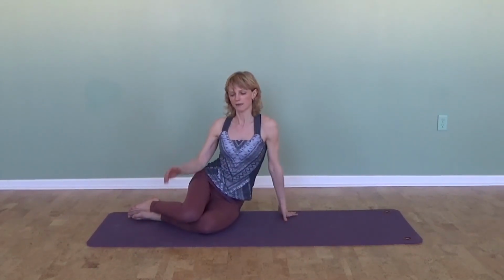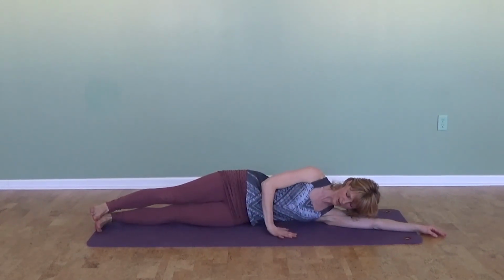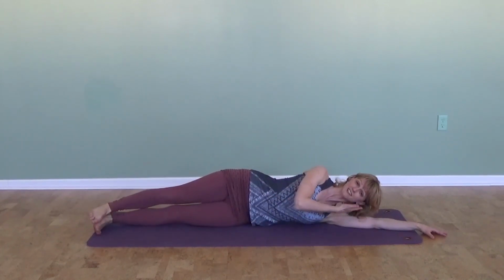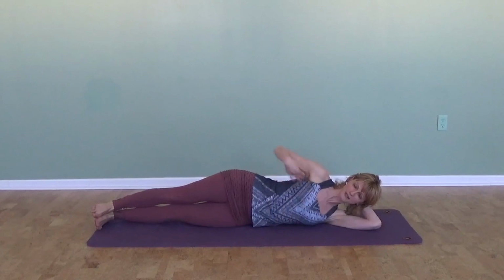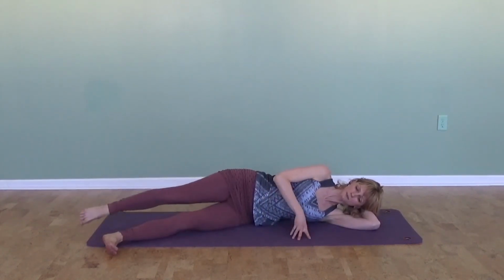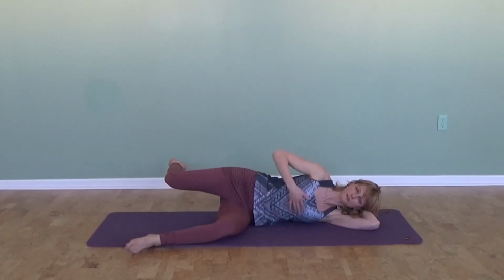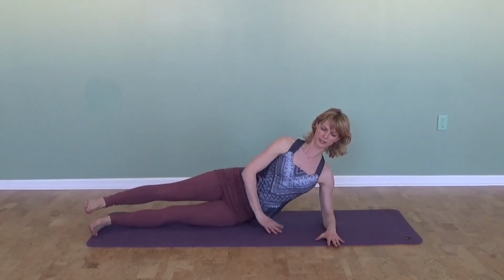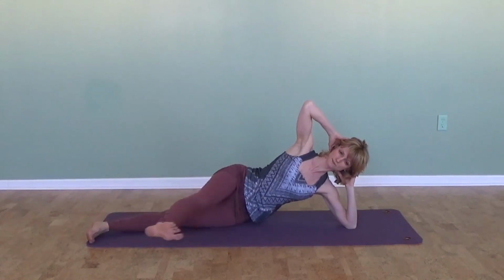Side Kicks Series | Part 1 Bottom Leg Variations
The Side Kick Series is a set of traditional Pilates exercises that improve core stability, spine stability, and hip strength. There are many different versions of it out there. In today's video, I'd like to explain how and why they are different from one another.

To dive even deeper into this subject, I have a companion article on my website.

to check out a library of Pilates exercises described in full detail and our blog to inspire your teaching or self-practice.

Pilates Encyclopedia was created by me, Mara Sievers, NCPT, to help Pilates teachers create financially and spiritually rewarding Pilates careers without burning out.

Mara Sievers and Pilates Encyclopedia LLC strongly recommend that you consult with your physician before beginning any exercise program.

You should understand that when participating in any exercise or exercise program, there is the possibility of physical injury. If you engage in this exercise or exercise program, you agree that you do so at your own risk, are voluntarily participating in these activities, assume all risk of injury to yourself, and agree to release and discharge Mara Sievers and Pilates Encyclopedia LLC from any and all claims or causes of action, known or unknown, arising out of Pilates Encyclopedia LLC negligence.

All opinions about products or services expressed in this video honestly reflect my personal evaluation, good and bad, and no sponsor or advertiser controls my content, writing, videos, or newsletters in any way.

I often review or link to products & services I regularly use and think you might find helpful. To support my channel, I use Affiliate links wherever possible, which means if you click on one of the links in this video or description and make a purchase we may receive a small commission or other compensation. Thank you for your support!